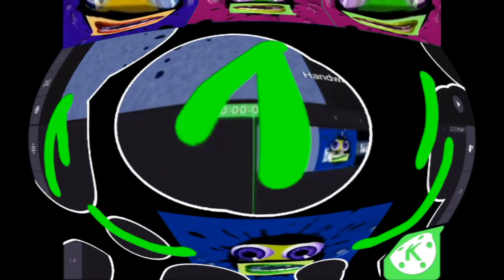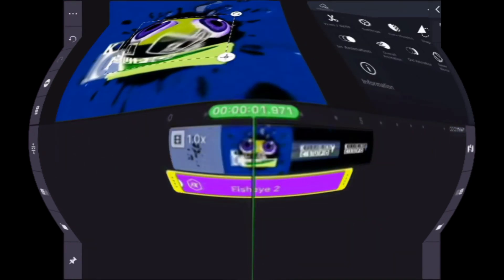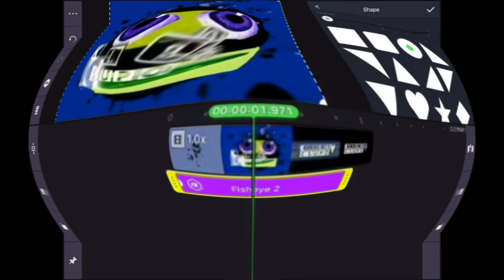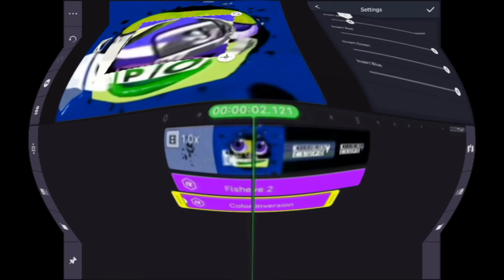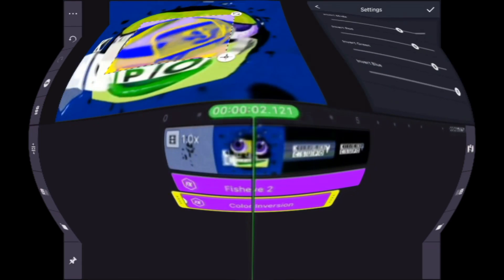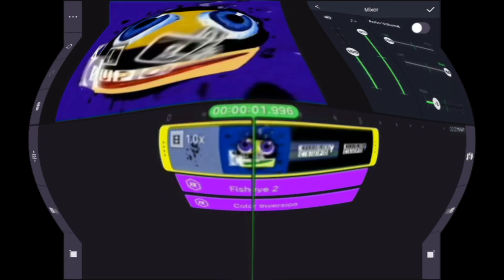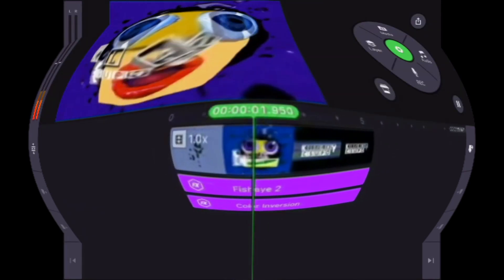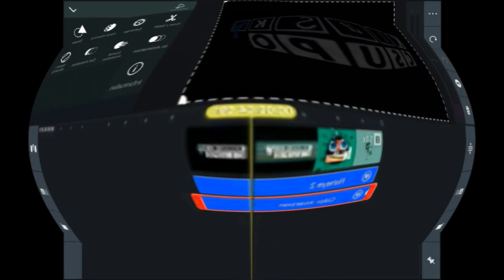How to make School Effect Fat Major & G Major 27 on KineMaster in School Effect, FM and G Major 27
Shoutout to @SlimecraftStudios for the original video!
Thank you guys for supporting me! I hope you enjoy my upcoming content!